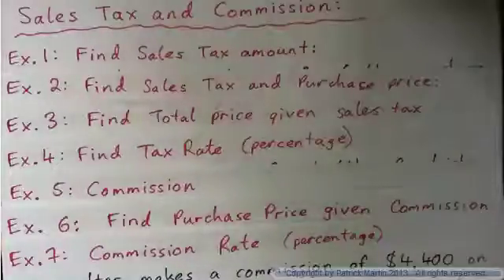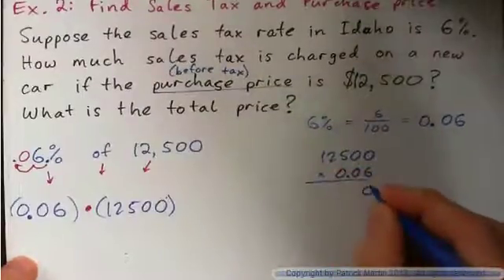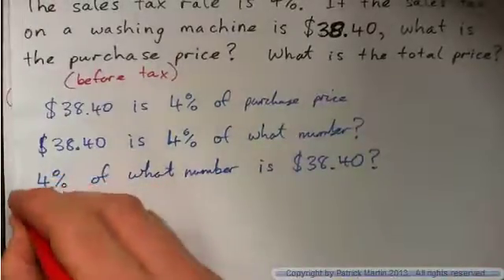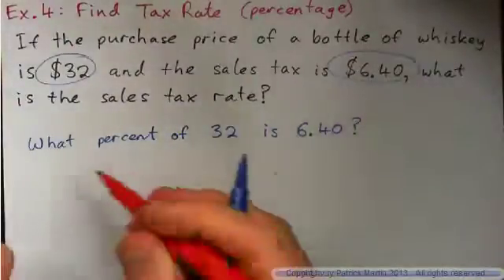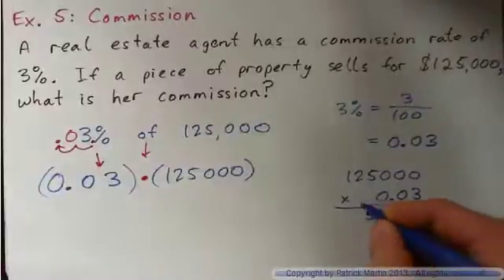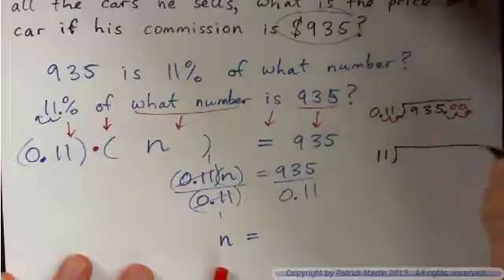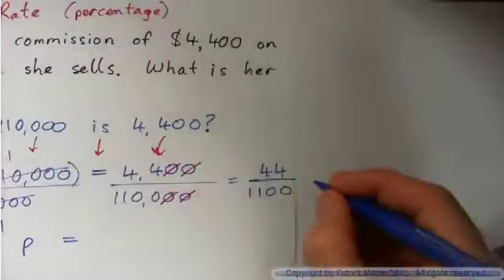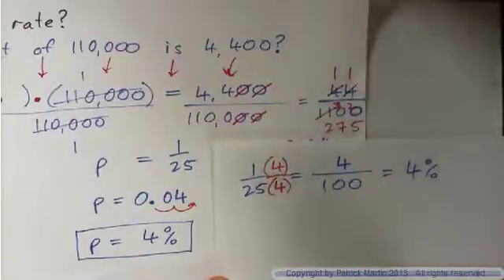Sales Tax and Commission